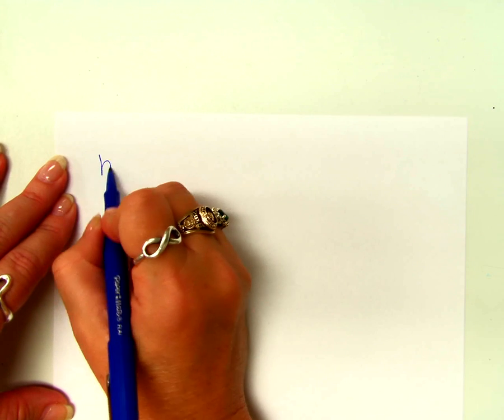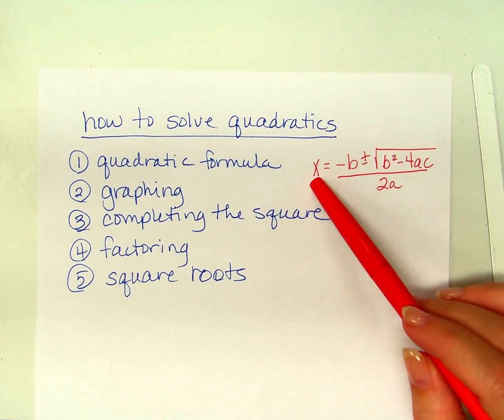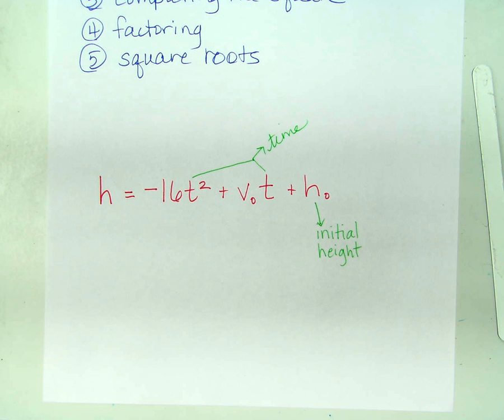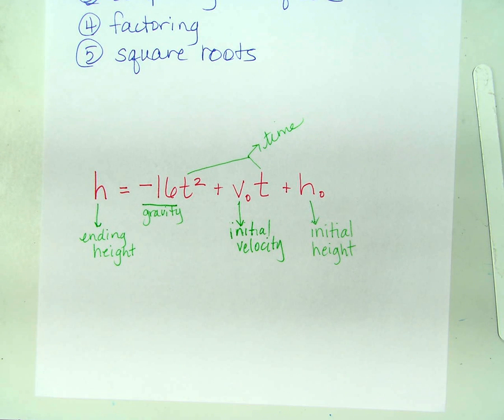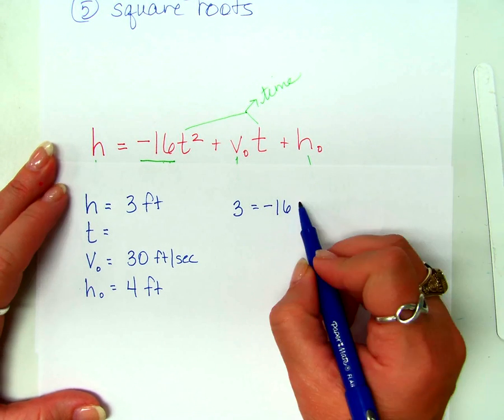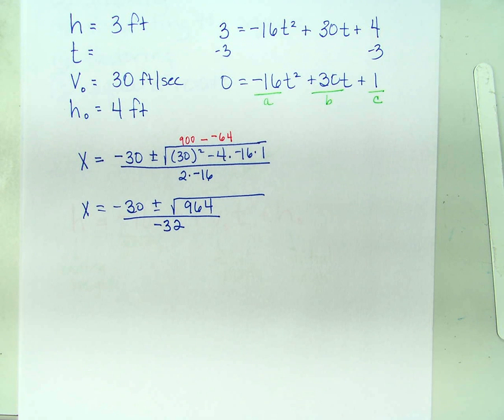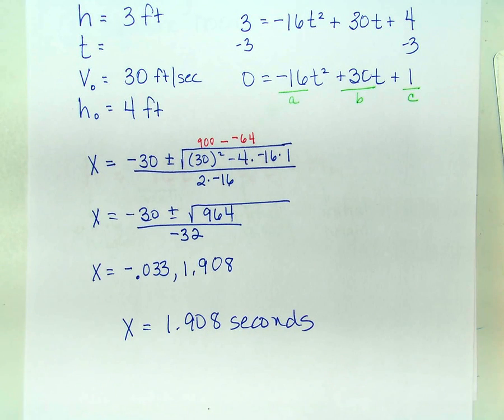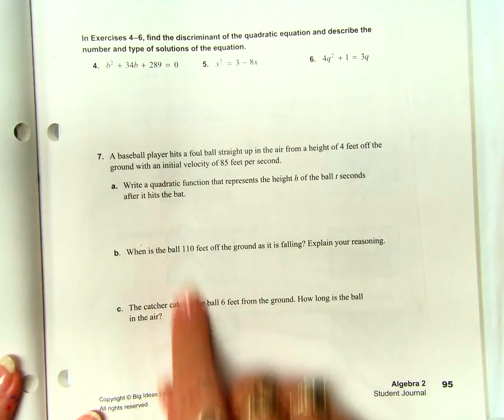quadratic word problems 16 17